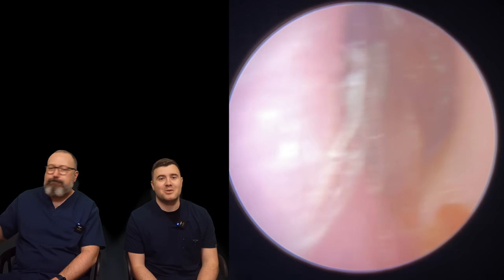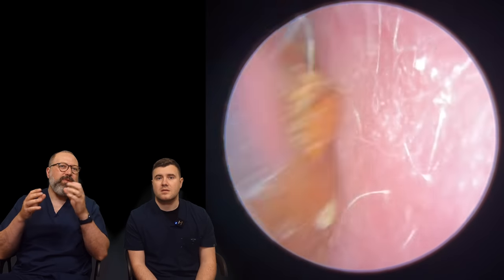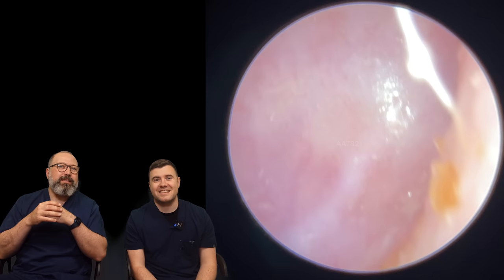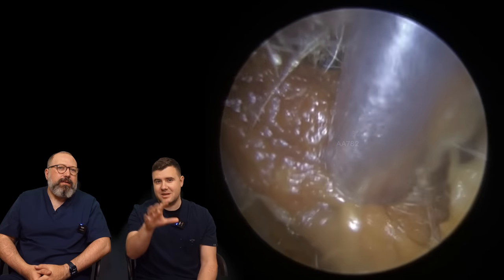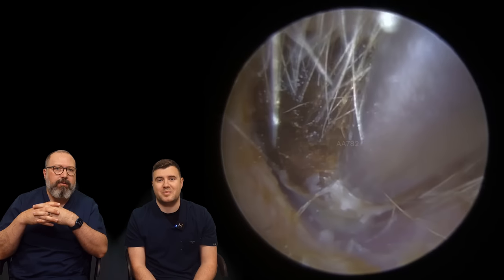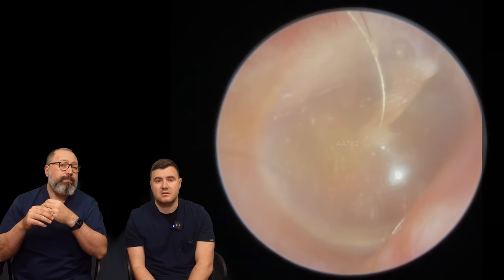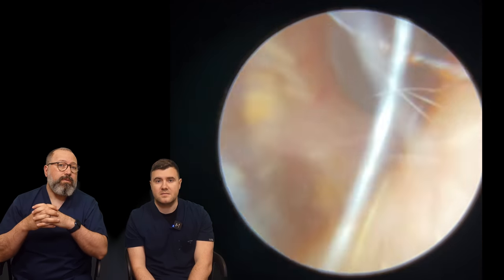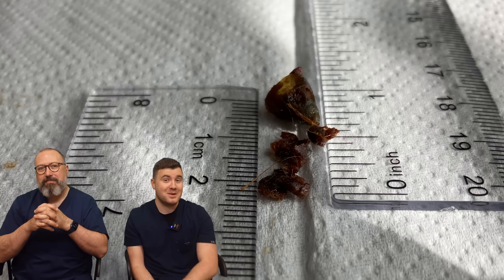FALSE FUNDUS, SKIN WRAPPED EAR WAX PLUGS & HEARING AID DOME REMOVAL - EP782